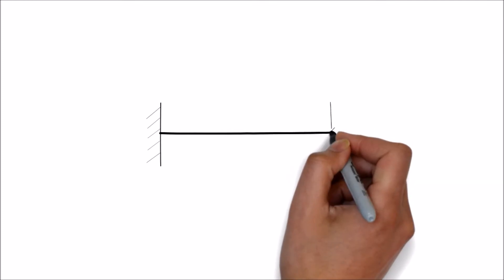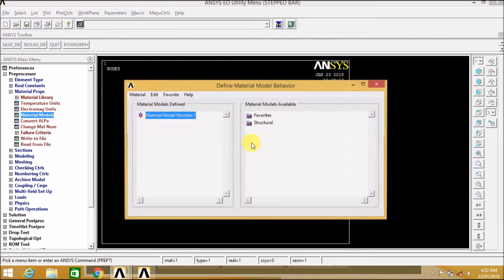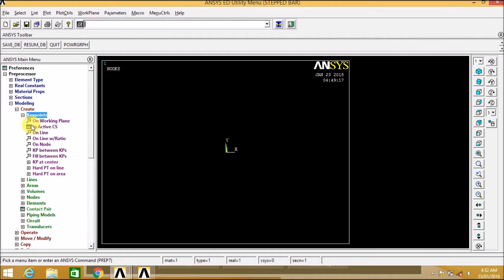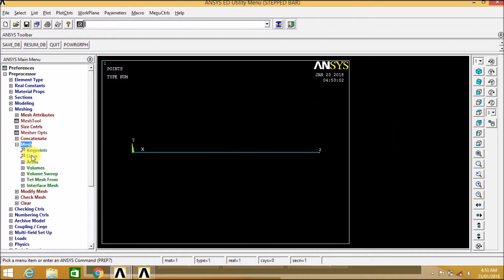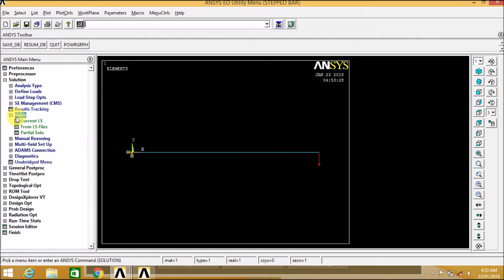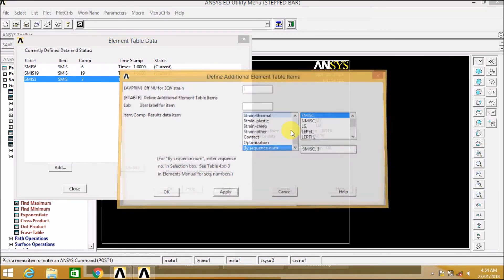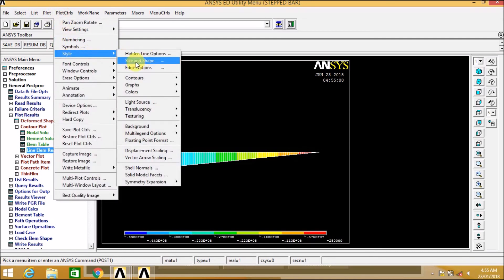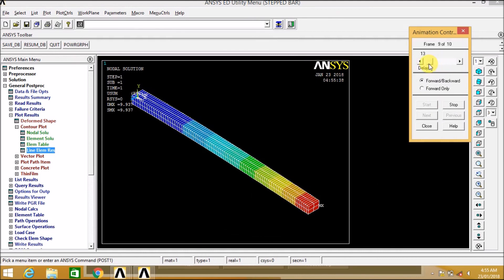ANSYS APDL TUTORIAL- 05 - STRESS ANALYSIS OF CANTILEVER BEAM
This video explains how to determine shear force diagram(SFD) and bending moment diagram(BMD) for cantilever beam with point load,